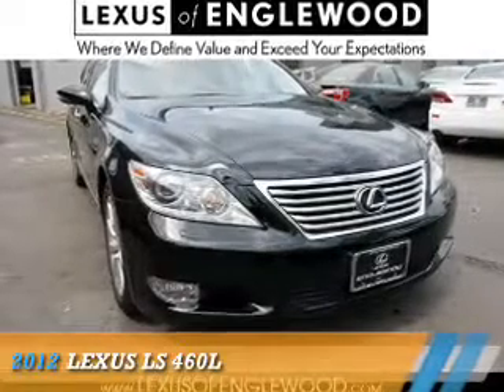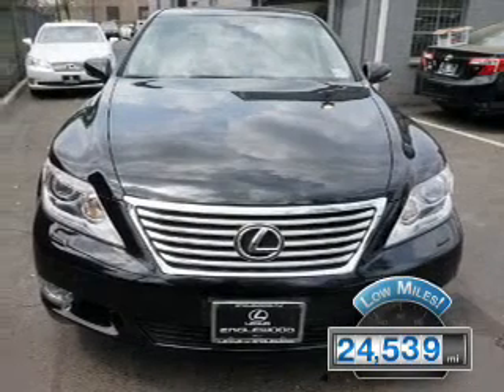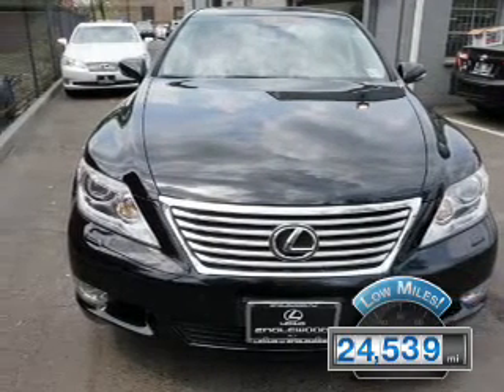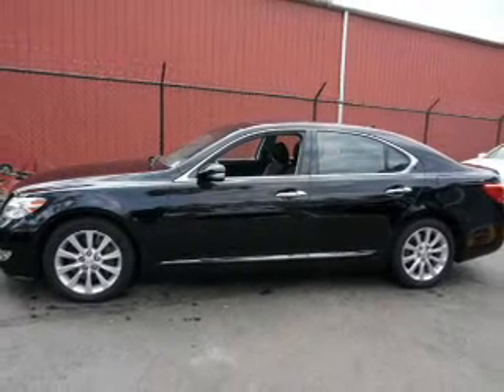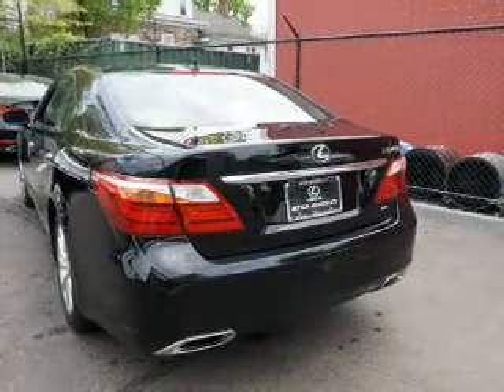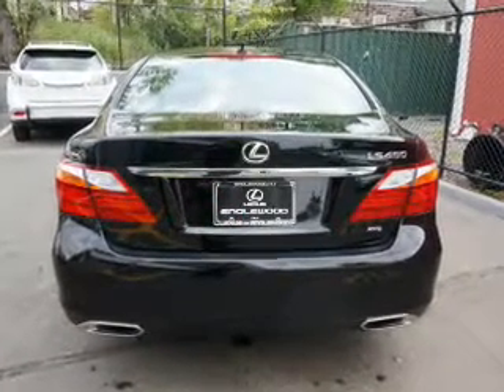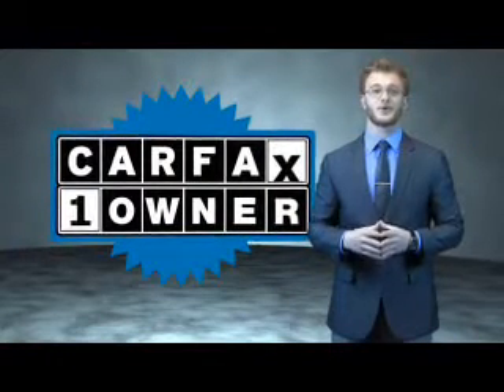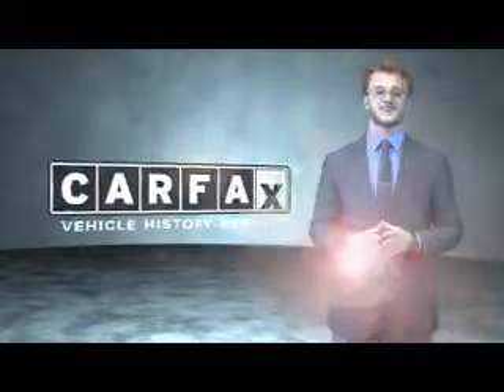2012 Lexus LS 014665 - Englewood NJ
Year: 2012
Make: Lexus
Model: LS
Trim: 460L
Engine: 4.6 liter 8 cylinder AWD
Transmission: Automatic
Color: Black
Mileage: 24539
Address:
VIN:JTHCL5EF4C5014665